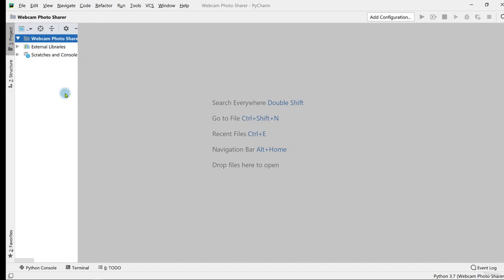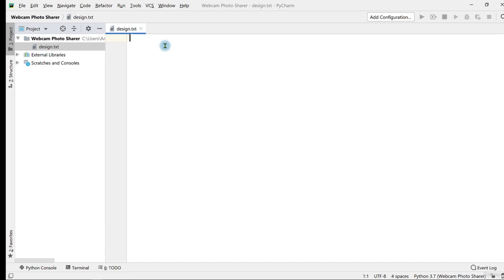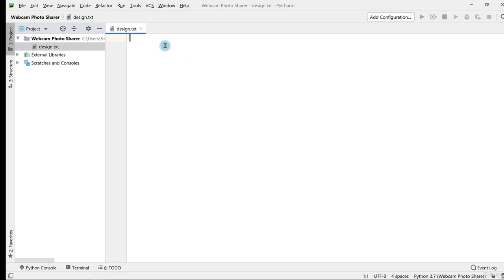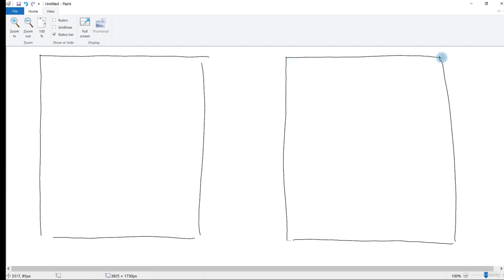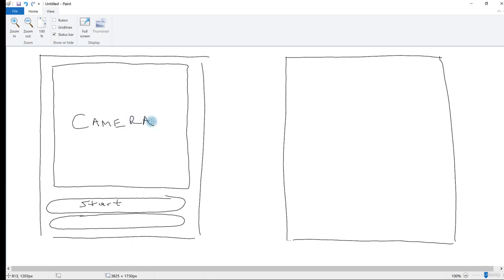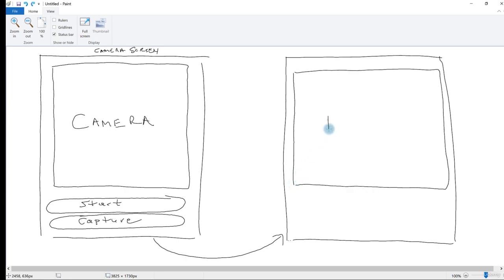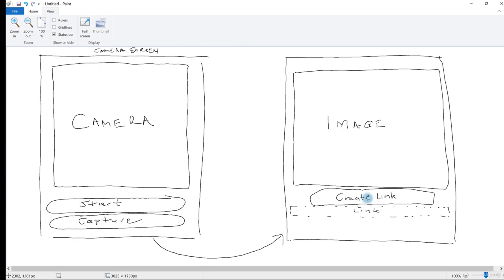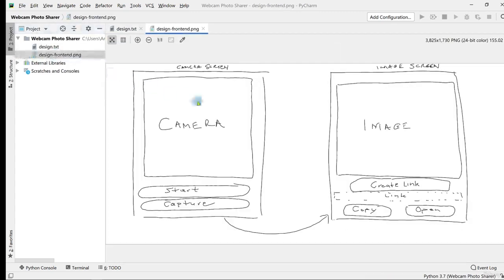Designing the Frontend